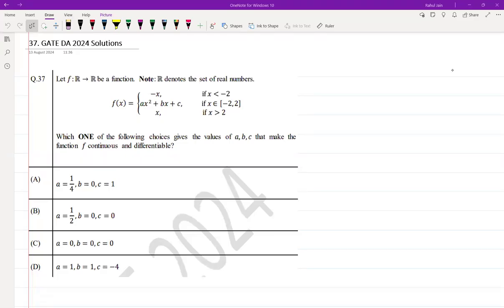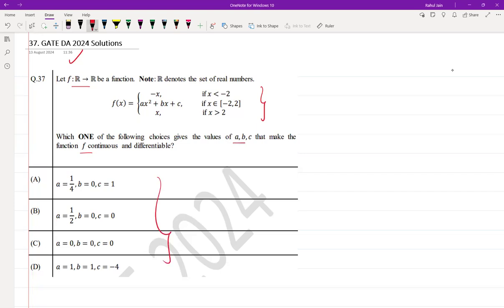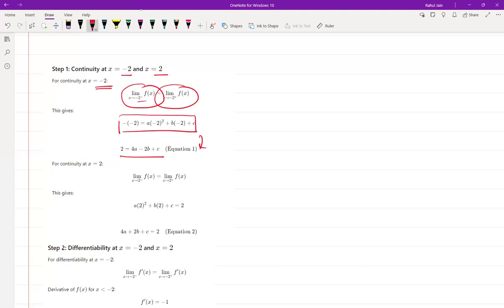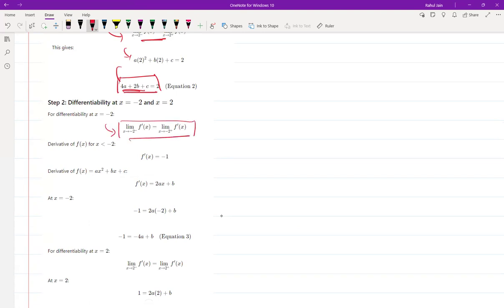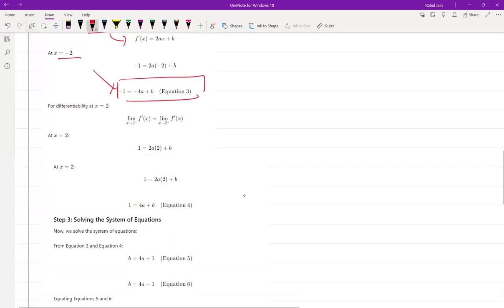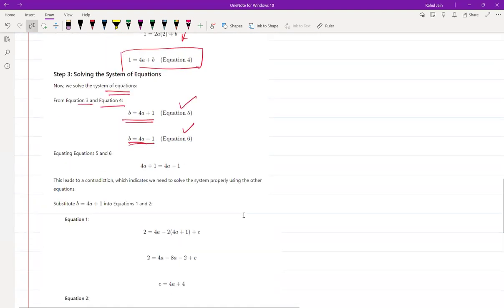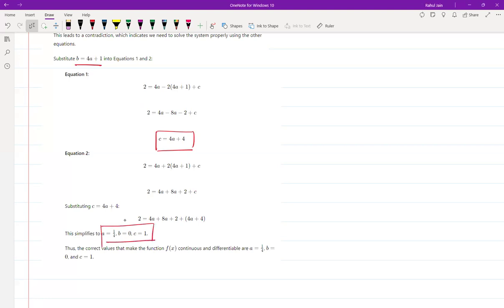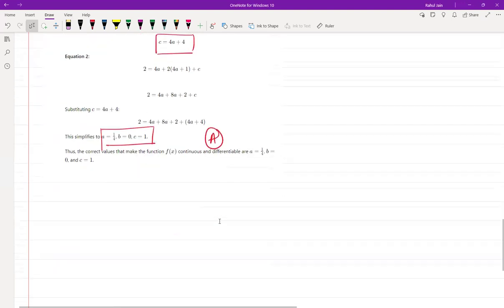GATE DA 2024 QUESTION - WISE DETAILED SOLUTIONS | Data Science and Artificial Intelligence I Q. 37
Q.37 Let 𝑓:ℝ → ℝ be a function. Note: ℝ denotes the set of real numbers.
𝑓(𝑥) = {
−𝑥, if 𝑥  −2
𝑎𝑥
2 + 𝑏𝑥 + 𝑐, if 𝑥 ∈ [−2,2]
Which ONE of the following choices gives the values of 𝑎, 𝑏, 𝑐 that make the
function 𝑓 continuous and differentiable?
(A)
𝑎 =
1
4
, 𝑏 = 0, 𝑐 = 1
(B)
𝑎 =
1
2
, 𝑏 = 0, 𝑐 = 0
(D) 𝑎 = 1, 𝑏 = 1, 𝑐 = −4